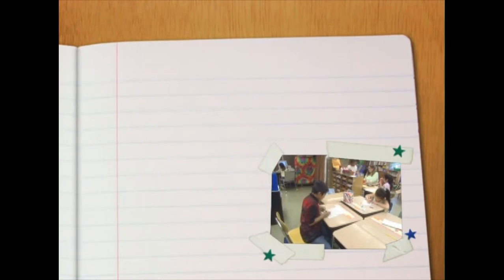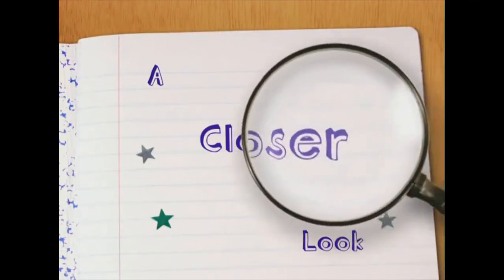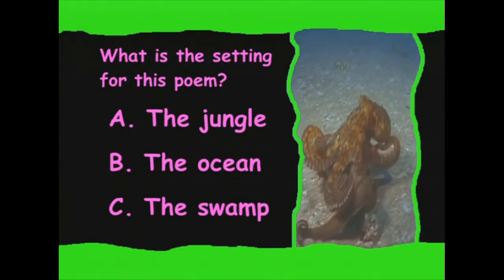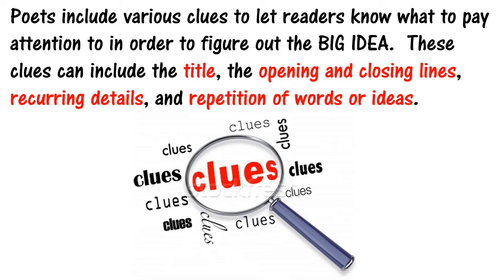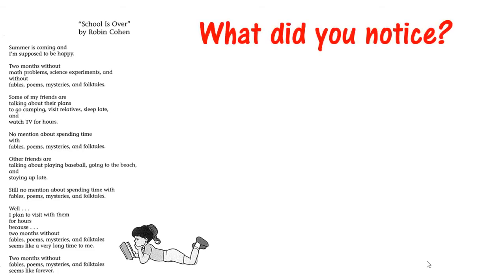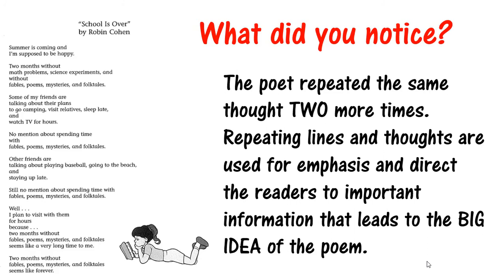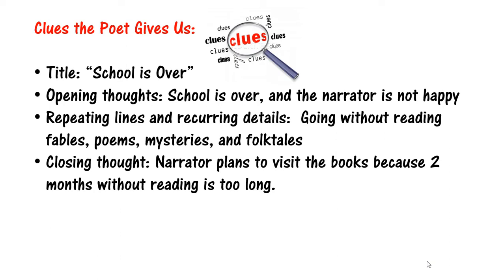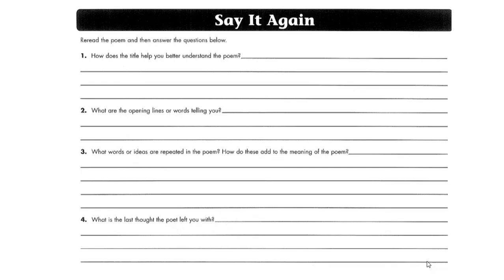Mini Lesson 4 Whats the big idea